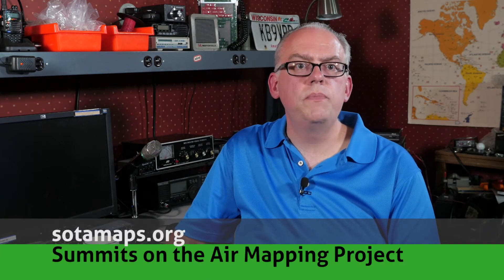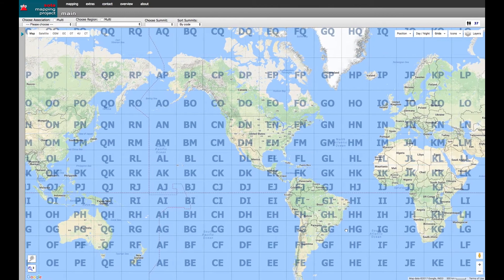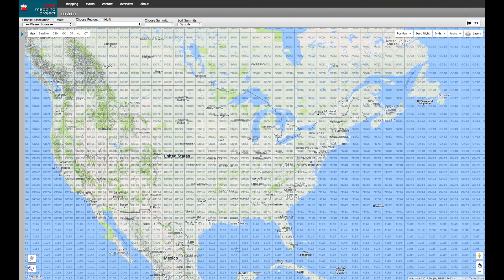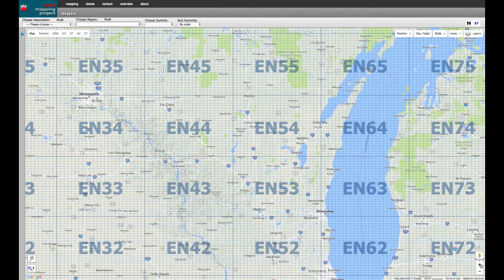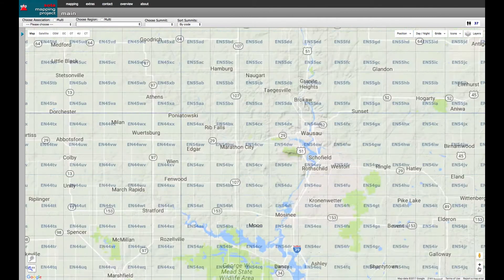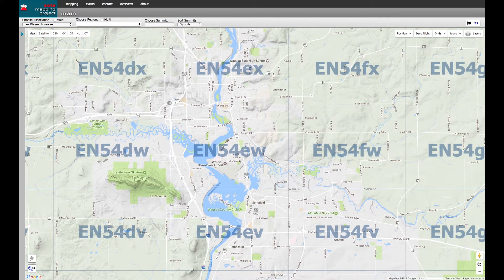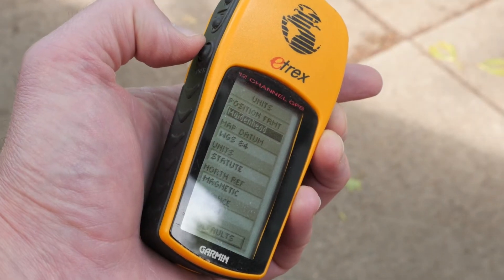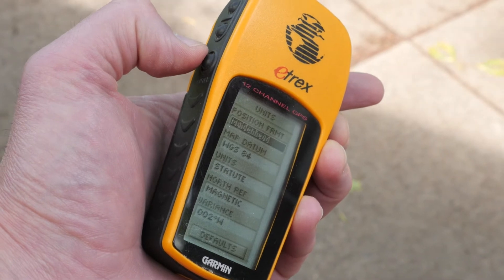Maidenhead Grid Square Locator System - Ham Radio Q&A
You’ve seen these printed on QSO cards, but what do they mean. I’m talking about grid squares, a unique method of geolocation that is popular with HF digital and VHF & UHF operators. When I say unique, I mean the grid square system has the ability to convey your location down to the precision of about 3.5 miles using only 6 characters. While that doesn’t sound very precise, it’s extremely useful and good enough for radio communications.